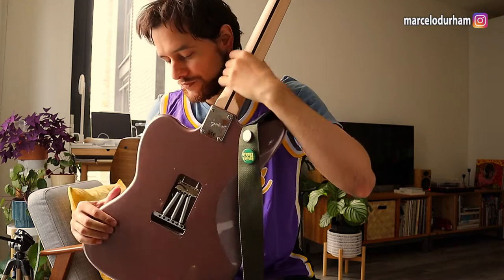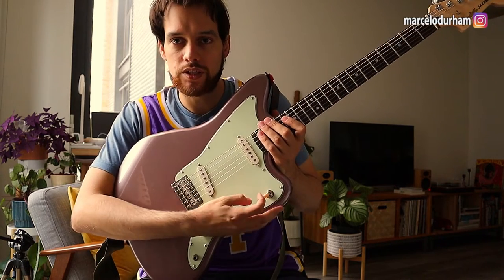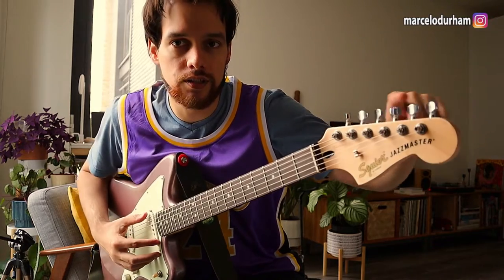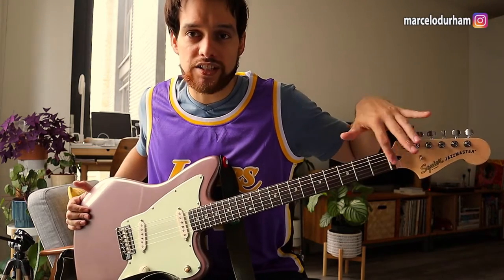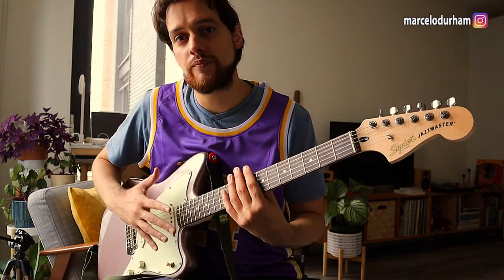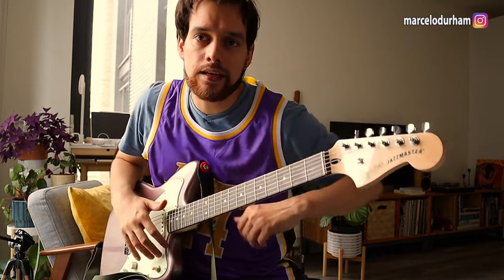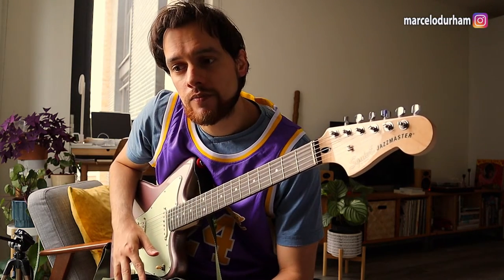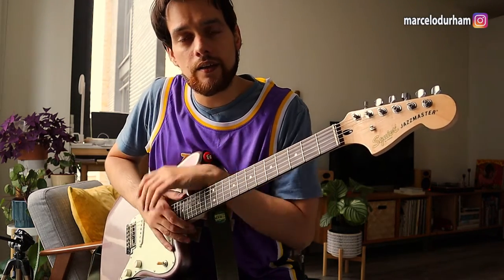Squier Affinity Jazzmaster | MOD |Marcelo Durham